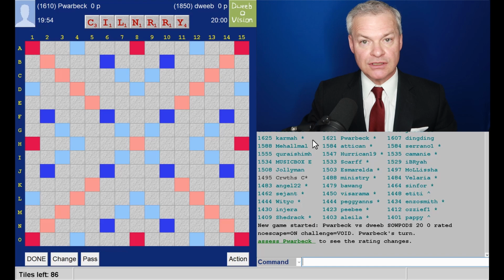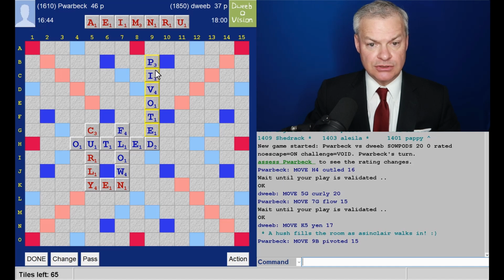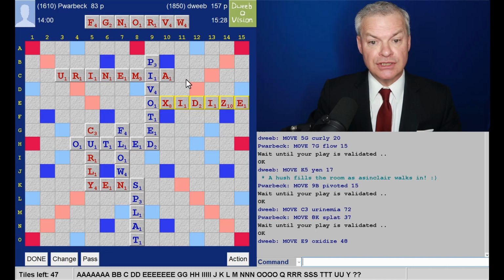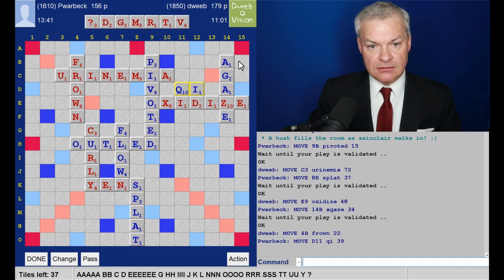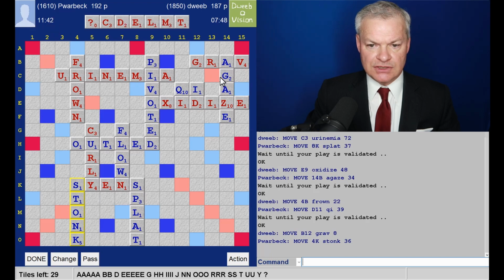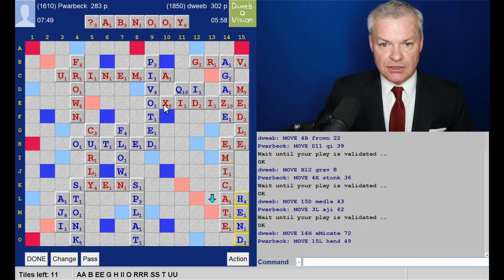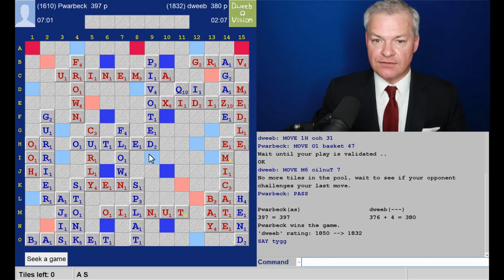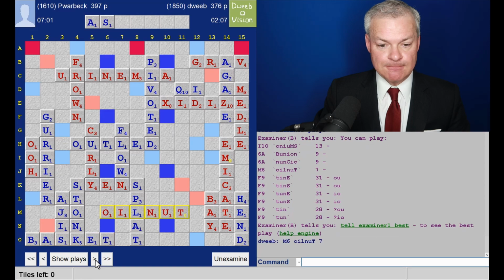Dweebovision 1031 DWEEB vs pwarbeck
Scrabble with live in-game commentary from Scrabble grandmaster - match played on 6th June 2021 using CSW19 wordlist